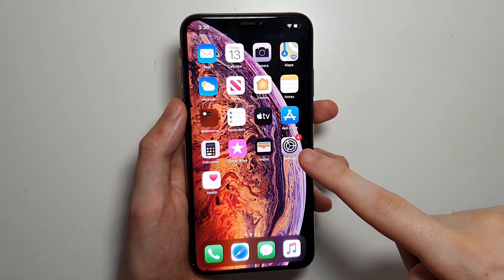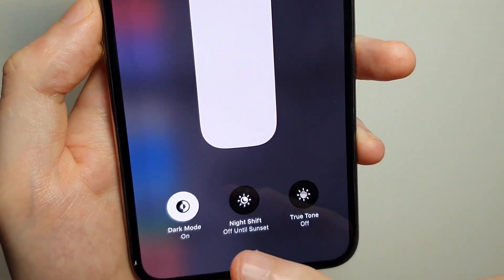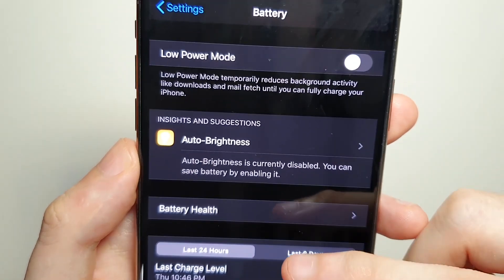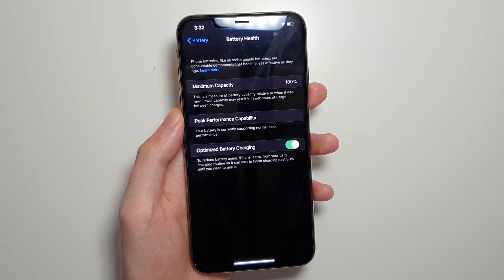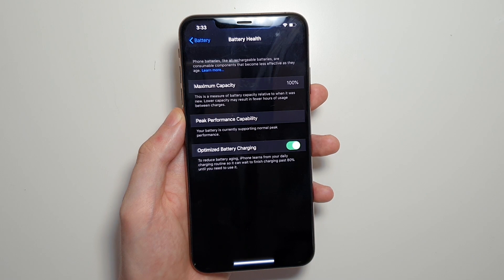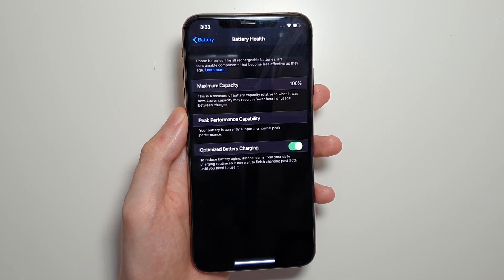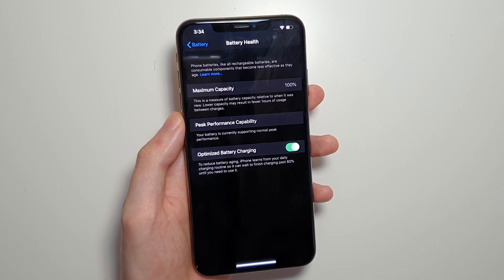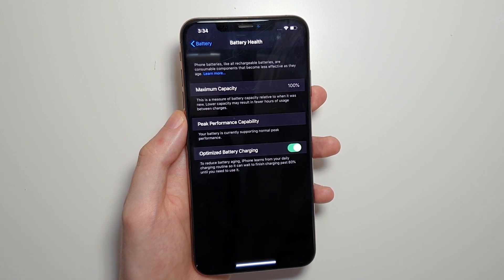How to Save iPhone Battery (Optimized Battery Charging)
iOS 13 new battery life saving feature called Optimized Battery Charging. iPhone XS Max in this video.